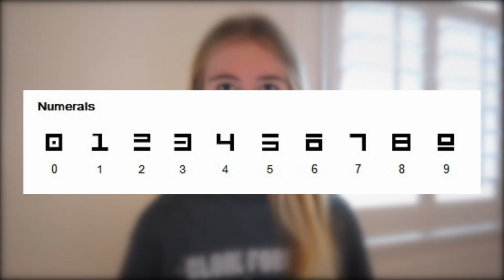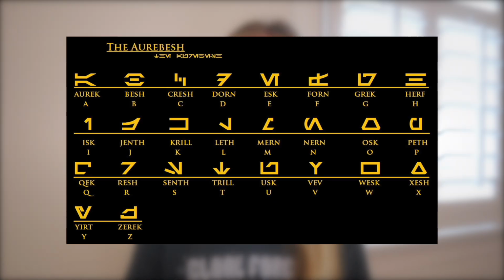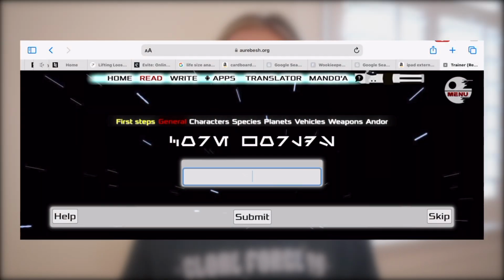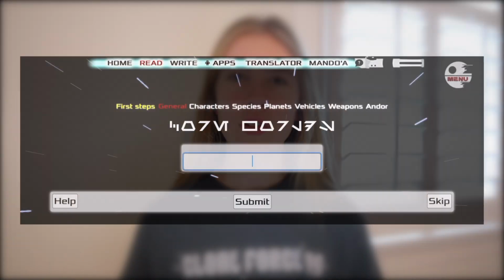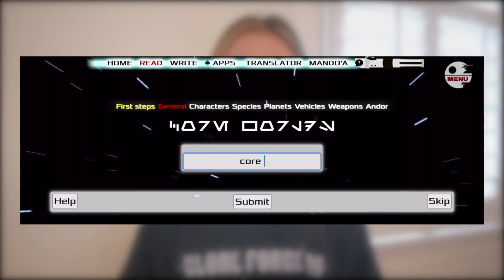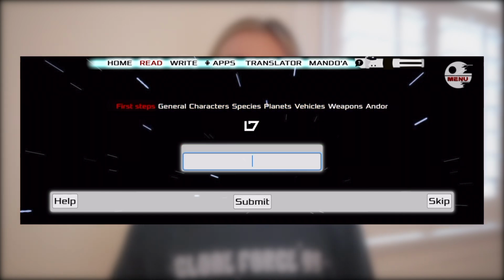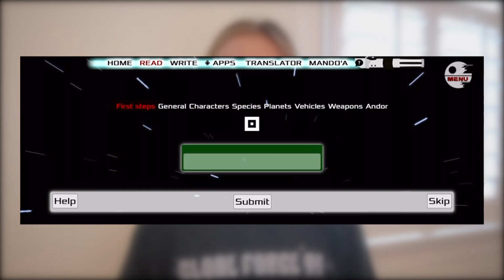Learn AUREBESH!! (Star Wars Writing)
LET’S LEARN AUREBESH TOGETHER!!

MTFBWY